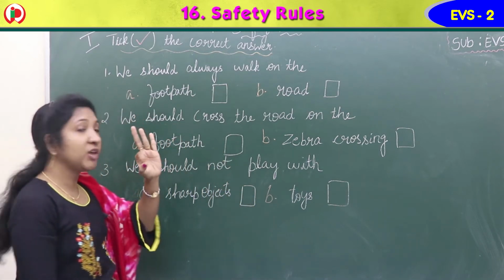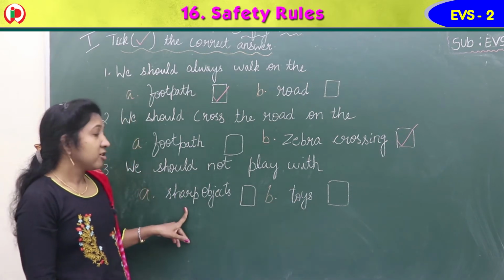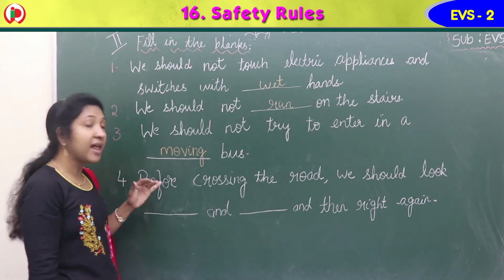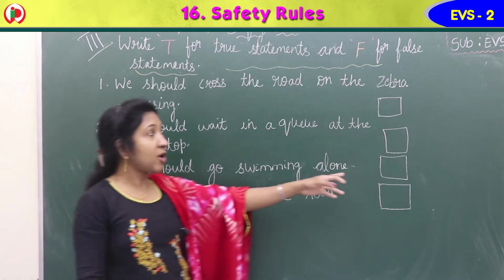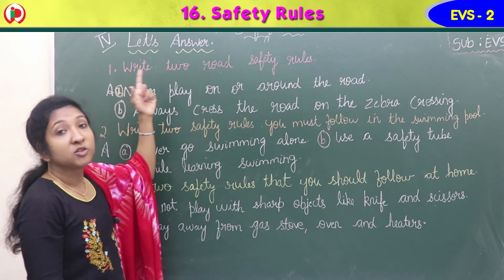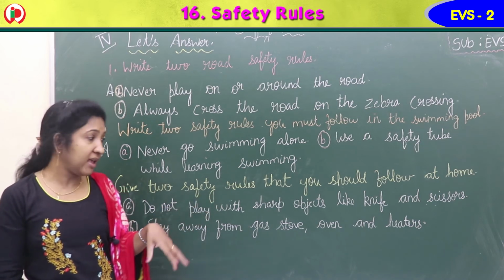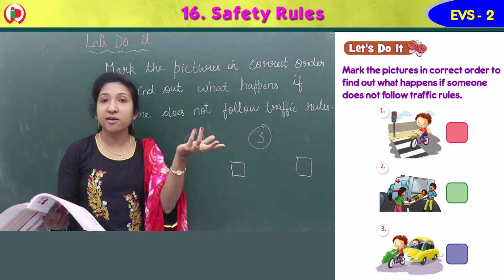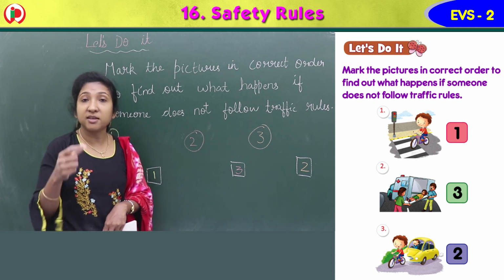16 Safety Rules part 3 workbook GS2